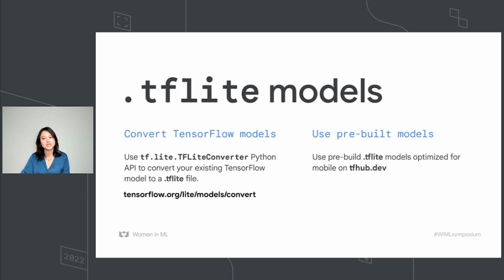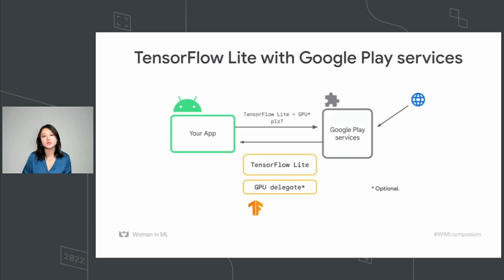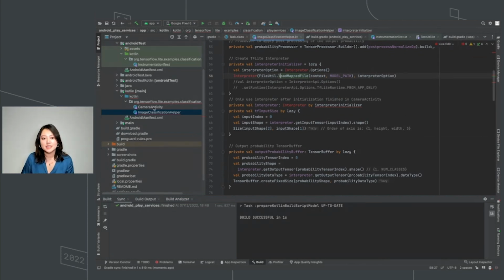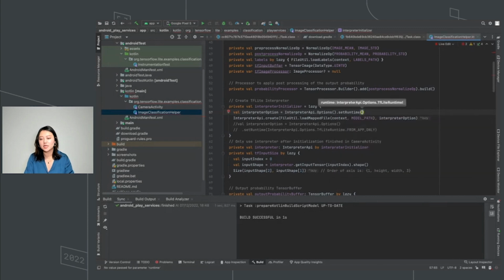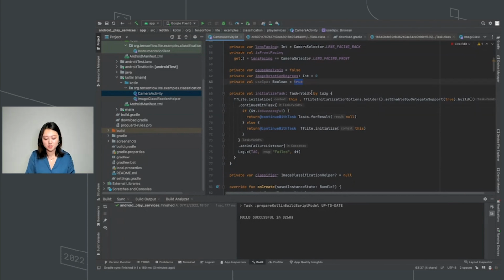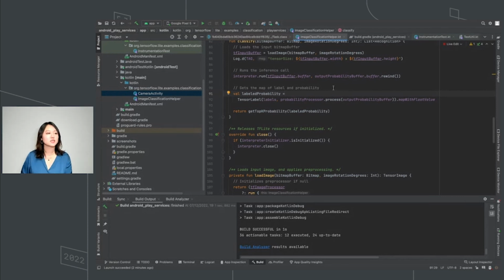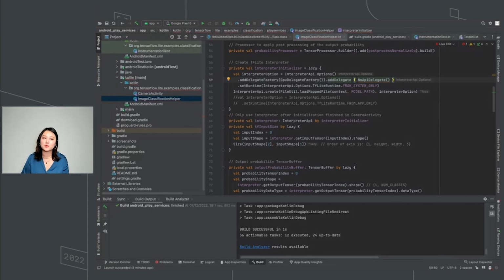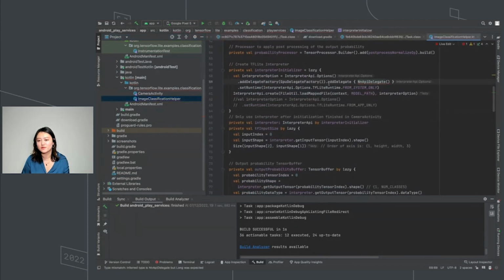TensorFlow Lite in Android with Google Play services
TensorFlow Lite is available in Google Play services runtime for all Android devices running Play services. Learn how to run ML models without statically bundling TensorFlow Lite libraries into your app and enable you to reduce the size of your apps and gain improved performance from the latest stable version of the libraries.

Speaker: He Jiang